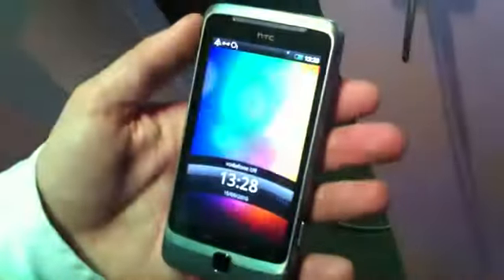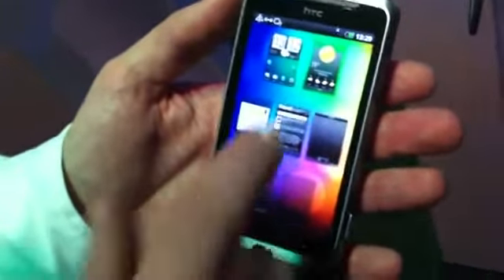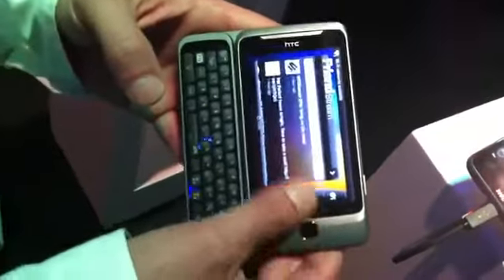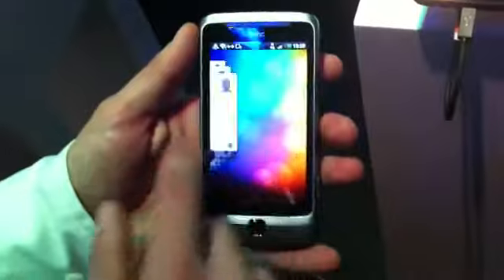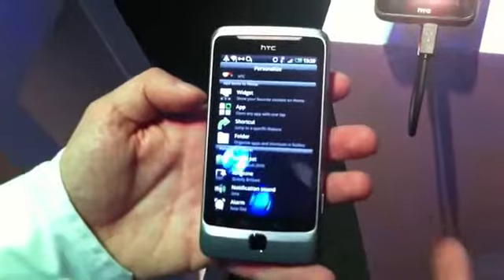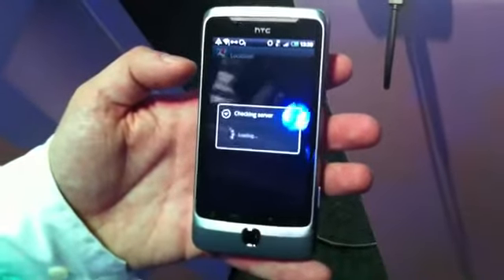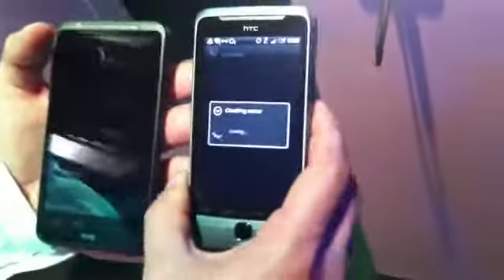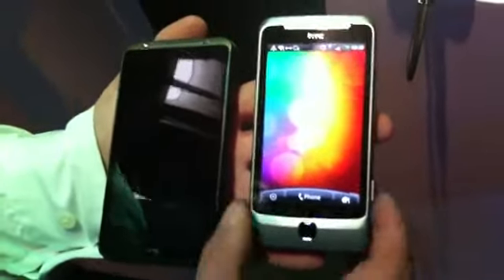HTC Desire Z hands-on [NEW 2010]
We've just gotten to grips with HTC's luscious new Desire Z slider (you'll know it as the T-Mobile G2 in the US) and it is indeed a slab of finely crafted metal. That Z hinge that the company is touting feels pretty robust, requiring a reassuring amount of torque to get it to spring open. And it really is a spring, it flips from closed to open instantaneously. The QWERTY button array feels pretty terrific, giving us just the right amount of responsiveness, while separation between keys feels a lot more spacious than the images would lead you to believe. It's also worth noting that, exactly as HTC promised in its keynote, the Desire Z has one of the most accessible top rows in the slider smartphone business. We honestly didn't think there was a difference between typing on it versus any of the other rows. That's quite the feat, and easily positions this as the best competitor to Nokia's newly announced E7. Are we witnessing a QWERTY renaissance? We sure hope so. Check out the gallery below and hands-on video after the break. via engadget.com